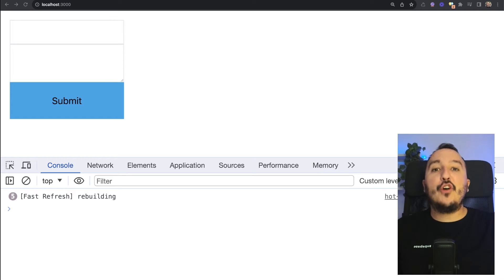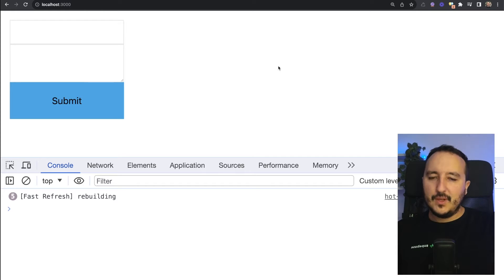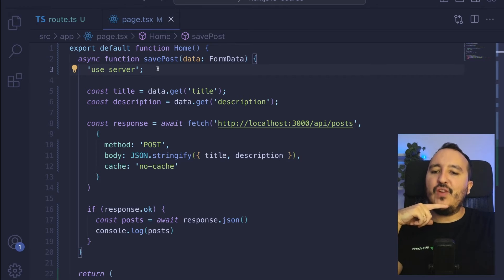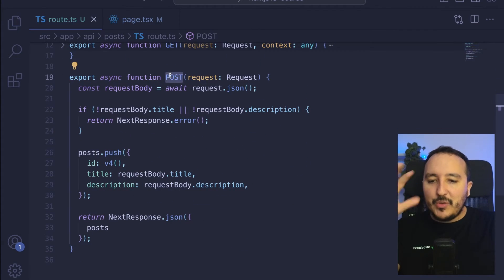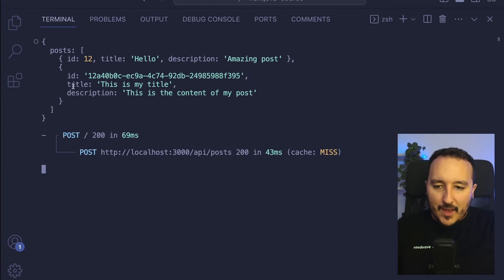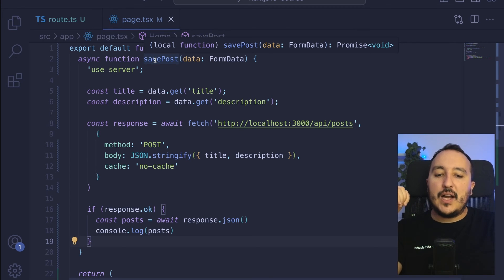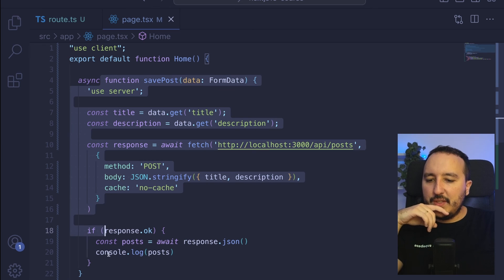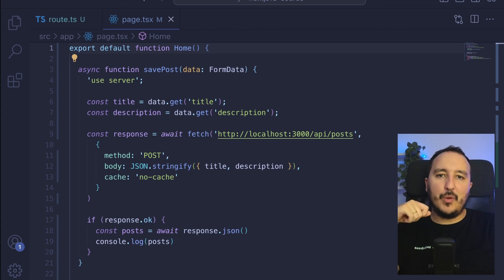Actions with Next.js 14 — Course part 20